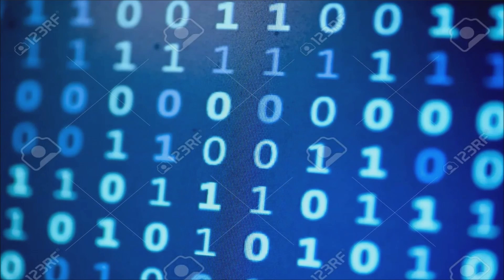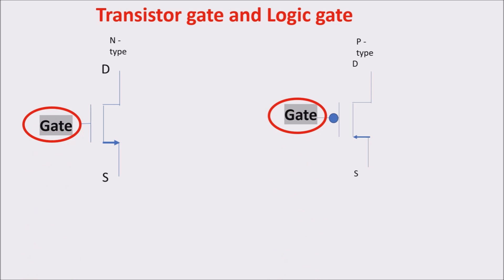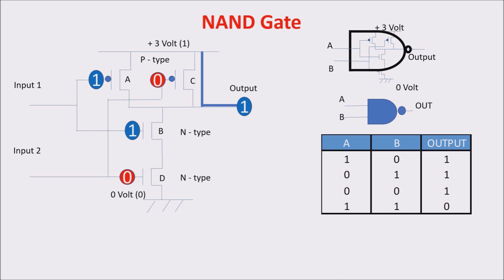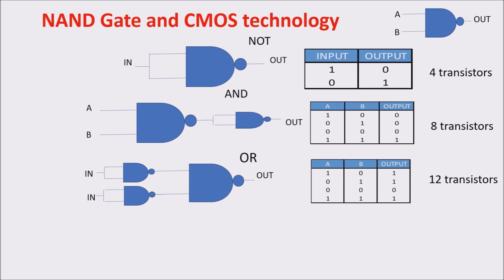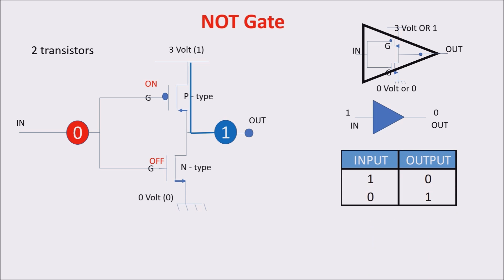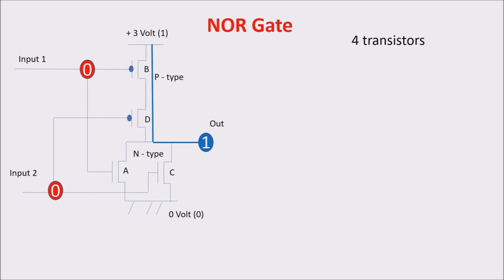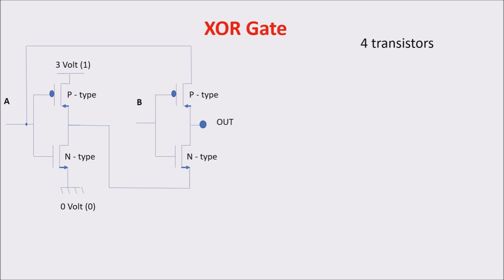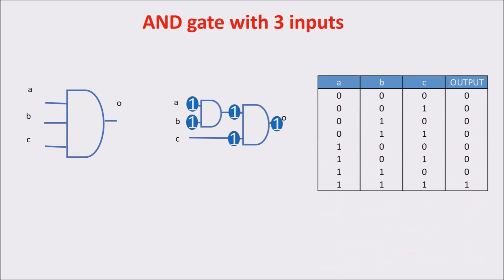Logic gates - From transistors to logic gates NAND, AND, NOR, OR, NOT, XOR how computers work PART 1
Logic Gates - This video describes how the main logic gates are built starting from transistors in C-MOS technology, mostly used in CPU and RAM Memory. We see the NAND, AND, OR, NOR, NOT, XOR gates. At the end we see how built a three inputs AND gate and a 3X8 Decoder. This Is  the First video of the series: "how computers work".
Read what Andrej Karpathy, the well-known computer scientist who co-founded OpenAI, posted on X (twitter) about my playlist on how CPU works, or read his comment on this video.

Link to CircuitVerse simulator of "How computers work - building Scott's CPU"